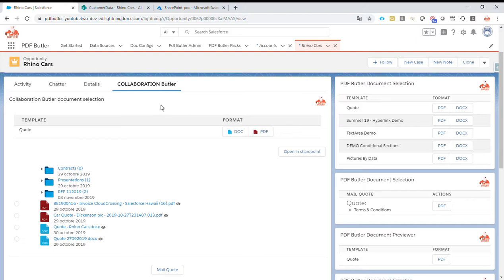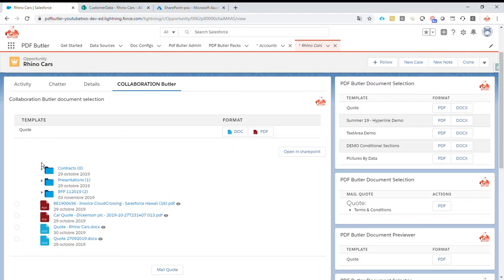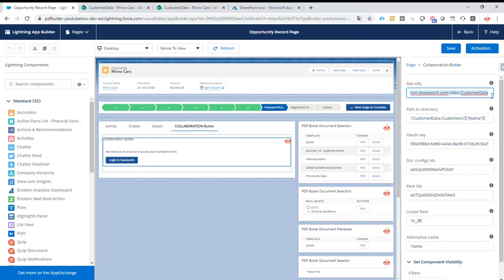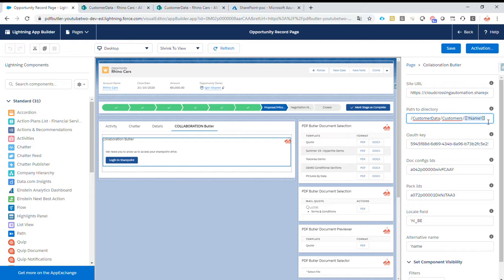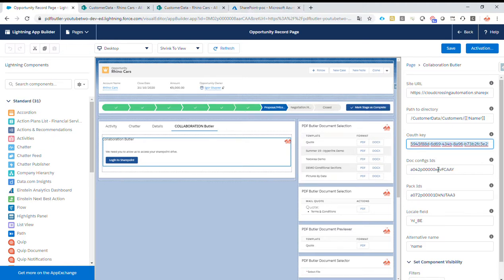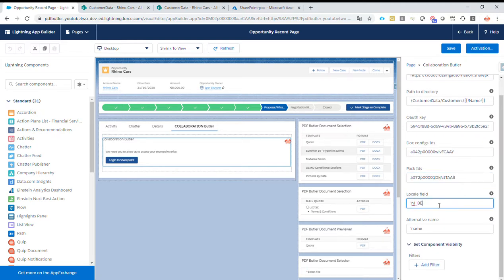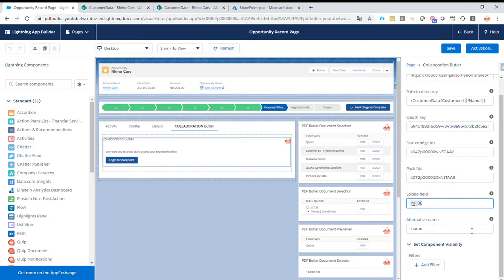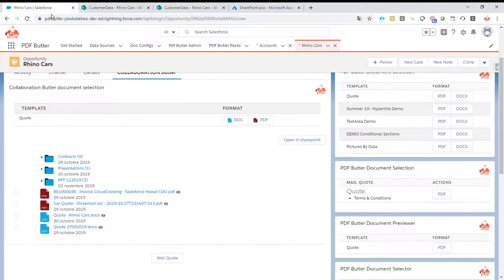COLLABORATION Butler - Setup